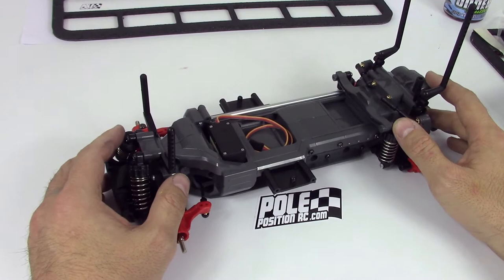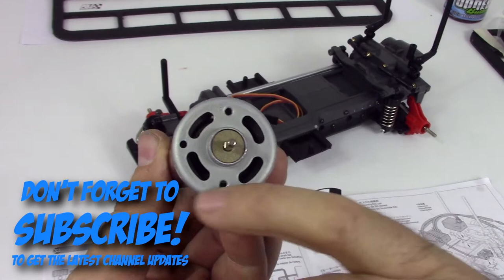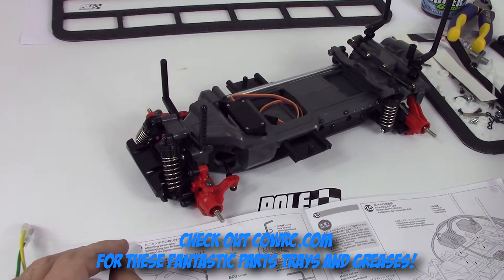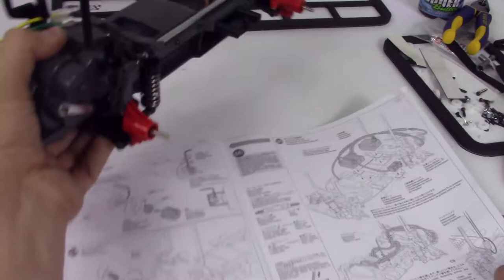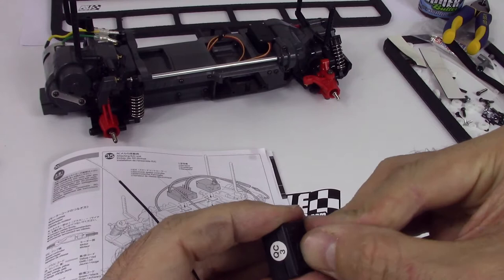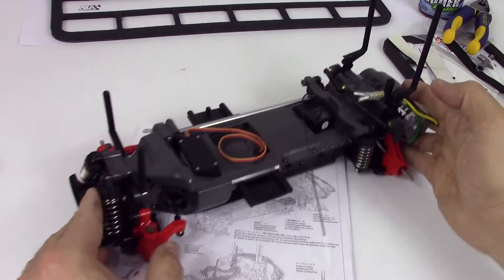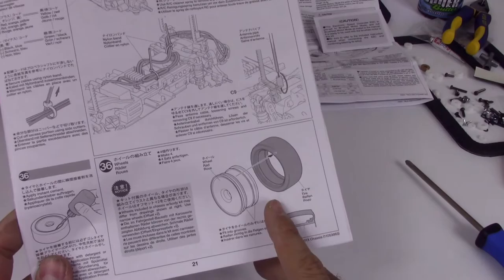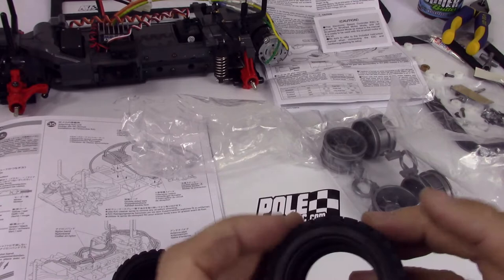Let's Build RC: The Tamiya MF-01X Beetle Rally Car #8 - Front Suspension! Steps 33 to 37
Follow along as we build the Tamiya MF-01X Beetle Rally Car! This video details steps 32 to 37 of the kit build! In this video, we attach all the parts for the front suspension!

In our Let's Build series, we show you EVERY step of the kit build process, so you know what to expect at every build step, what tools you will need and what to watch out for! We'll even show you what mistakes we made along the way, so you can learn what NOT to do!

for helping us with the amazing magnetic mat and parts trays, plus the fantastic Udder Butter lube we use throughout the build!